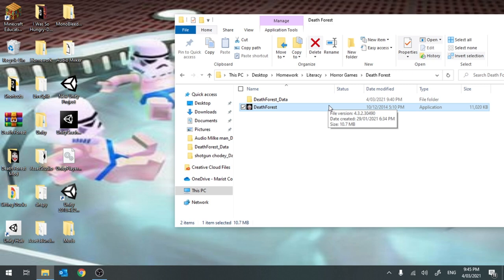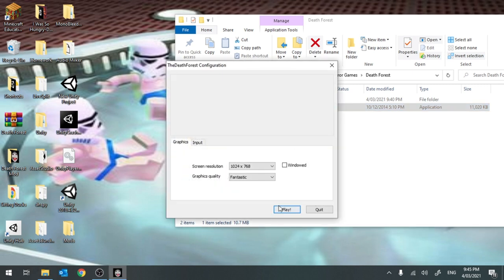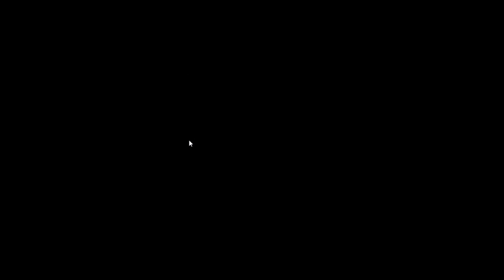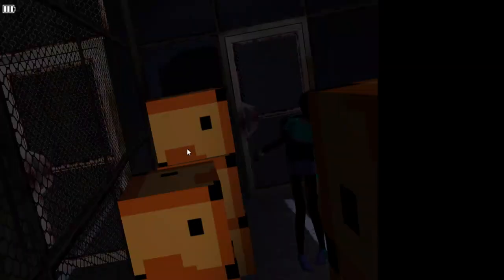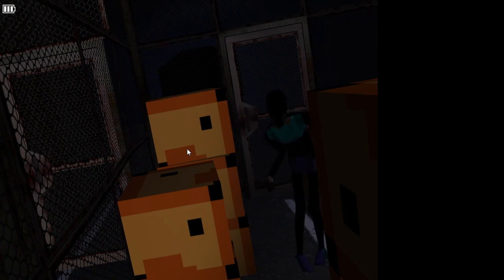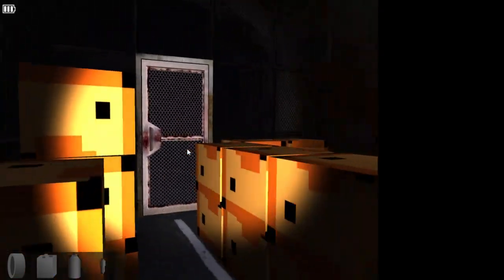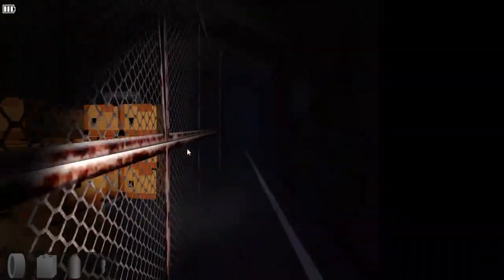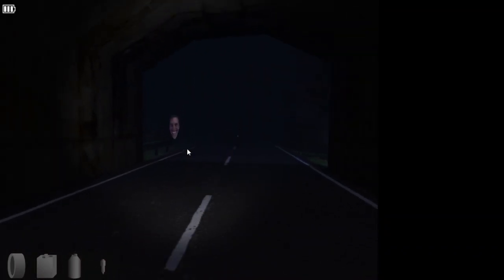Playing My Own Death Forest Mod for 20k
Good